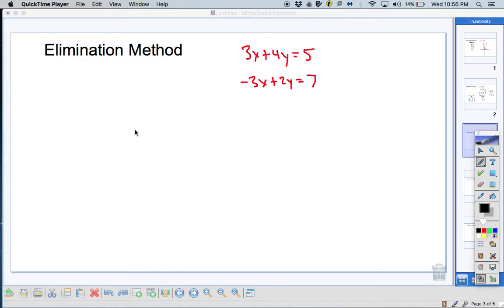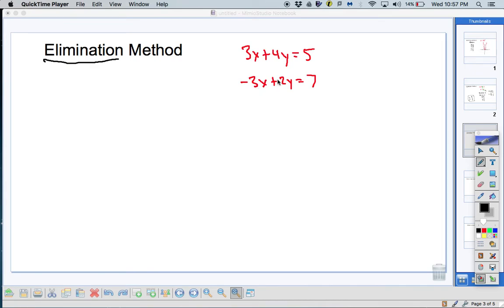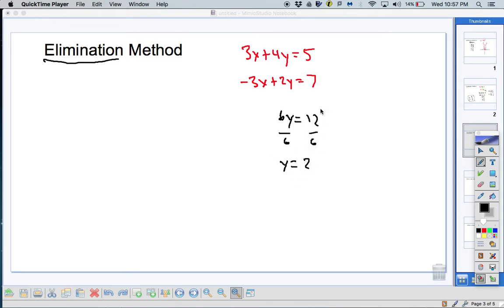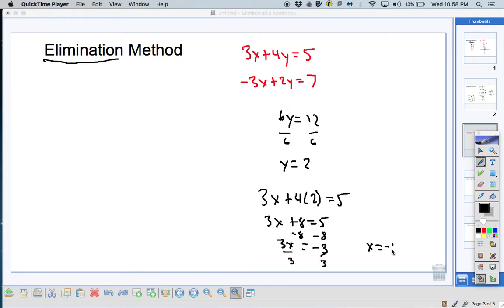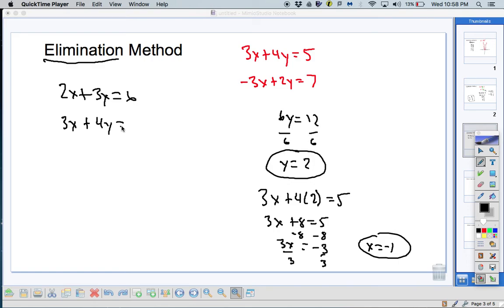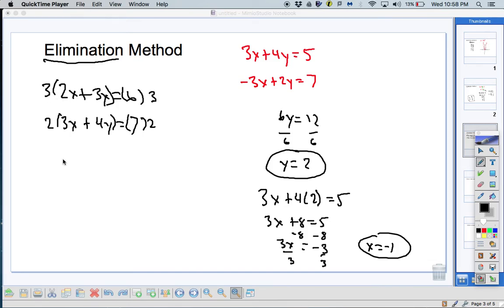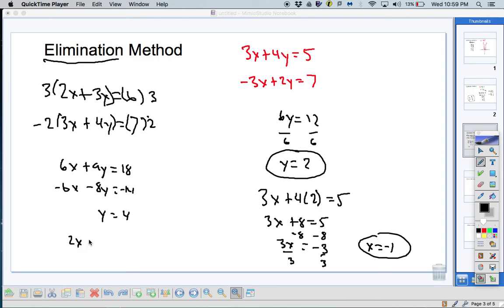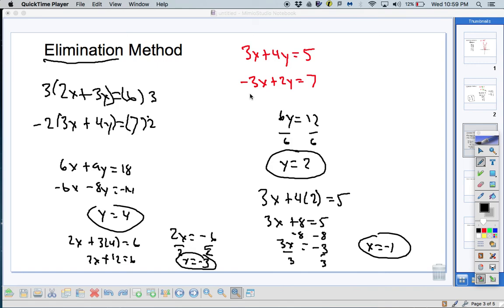Elimination Method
Solving linear systems using elimination